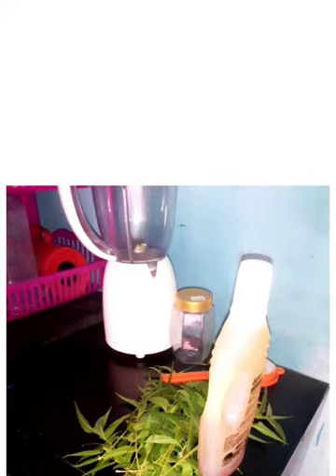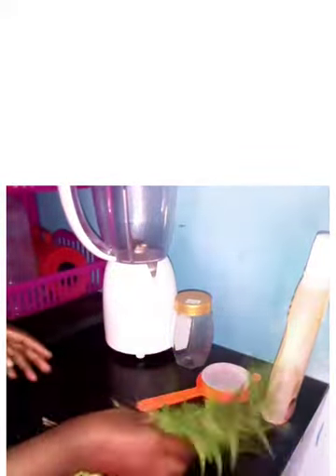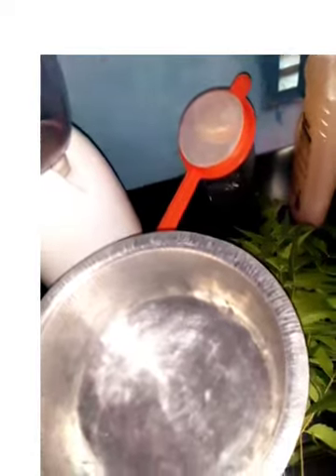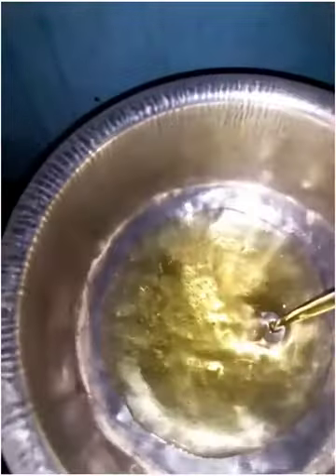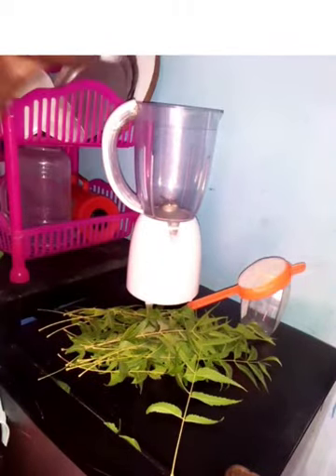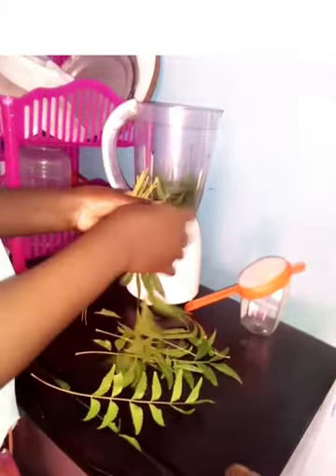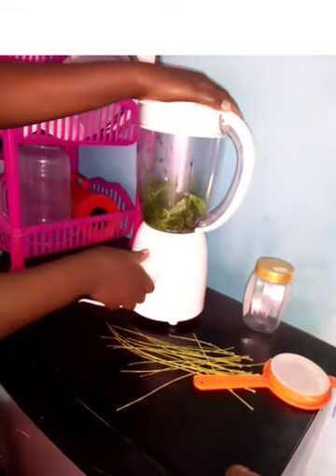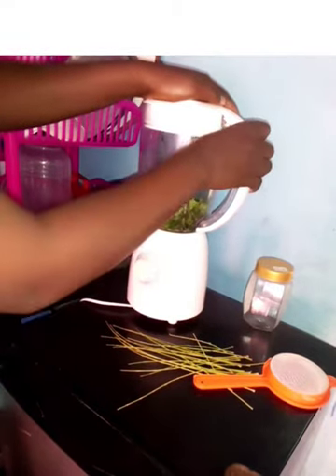NEEM OIL EXTRACTION (simple and easy)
Neem oil is rich in fatty acids limonoids
vitamin E
triglycerides
antioxidants
calcium that will condition your scalp
promote healthy hair growth
temporarily seal hair follicles
soothe frizz
minimize grays
reduce dandruff
treat head lice